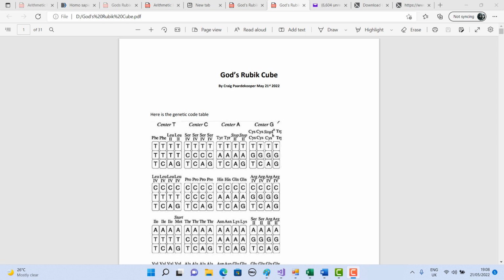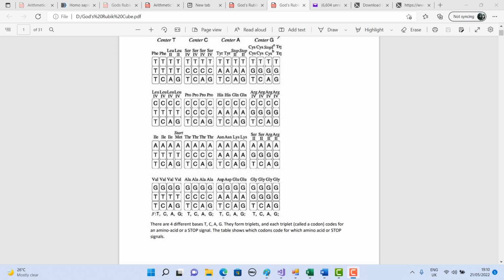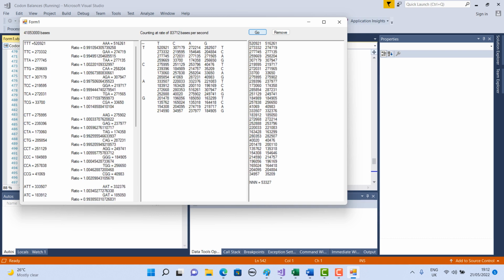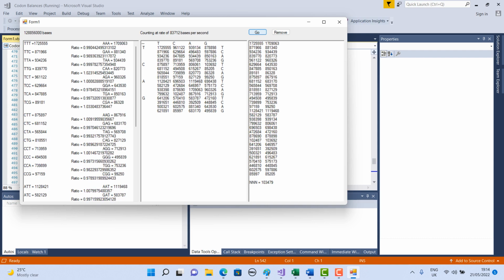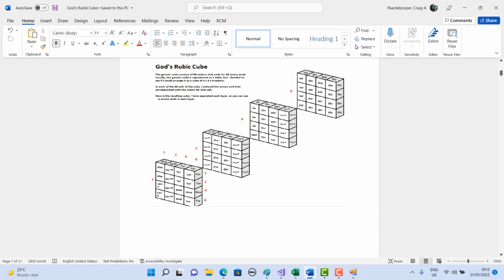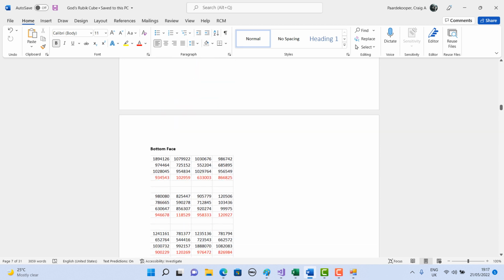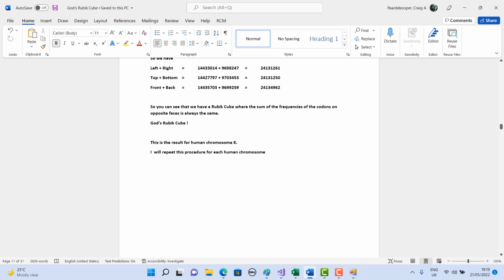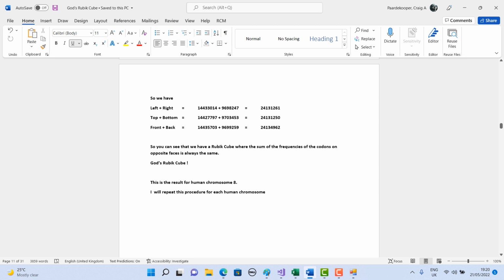God's Rubik Cube found in Human DNA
In this project I counted the frequency of occurrence of each of the 64 codons in Human Chromosome 8 and arranged these 64 frequencies in the form of a 4 x 4 x 4 cube. The arrangement was not contrived, but determined solely by the arrangement of the standard genetic code table.

I then summed the frequencies for the codons belonging to each face of the cube - left and right, top and bottom, front and back.

The result was a Rubik Cube!

The sum of opposite faces was always the same !